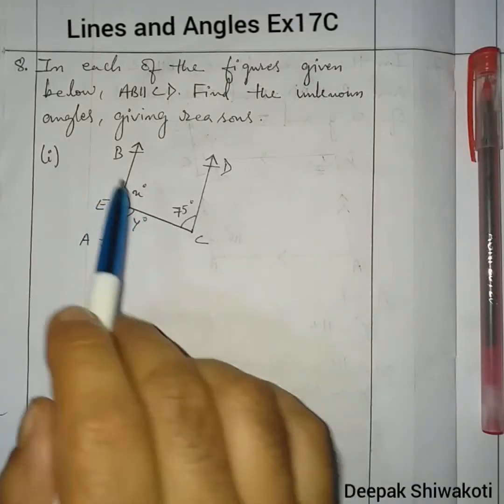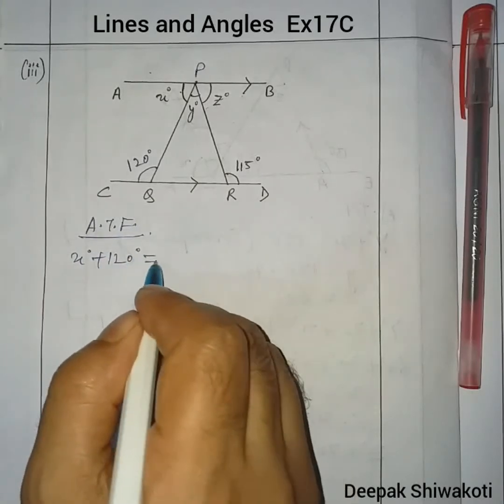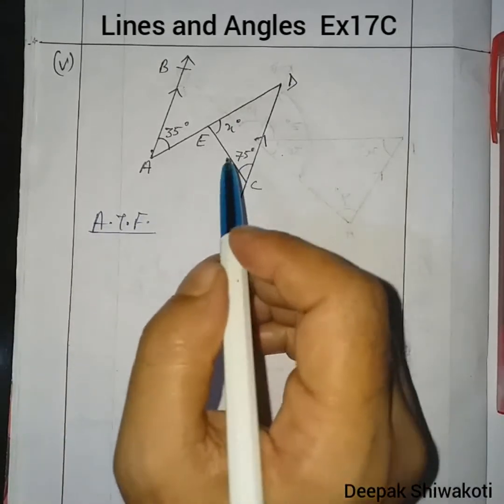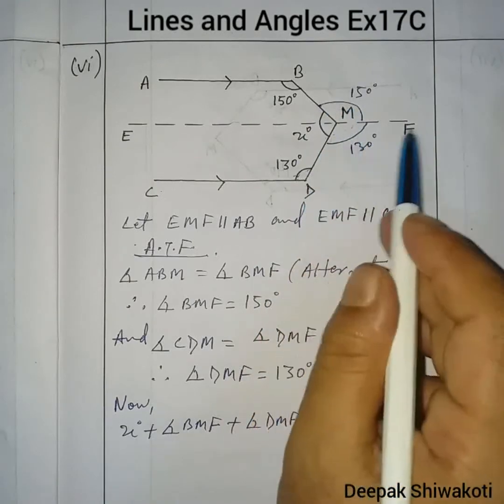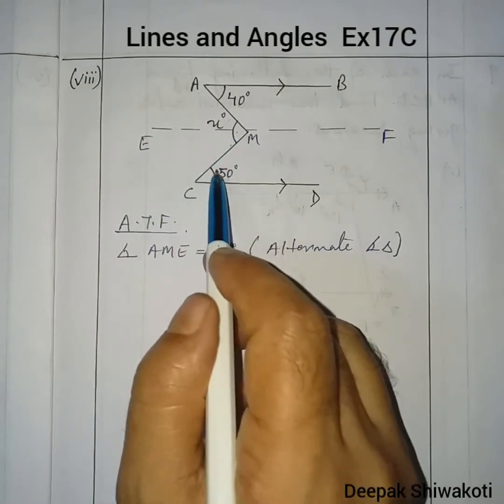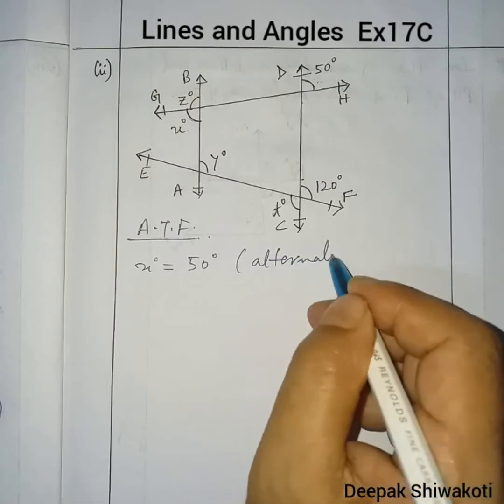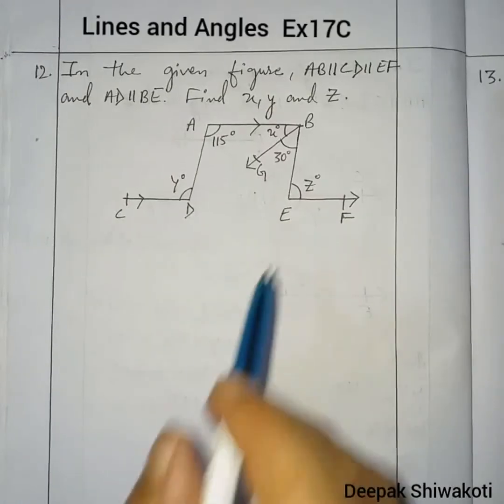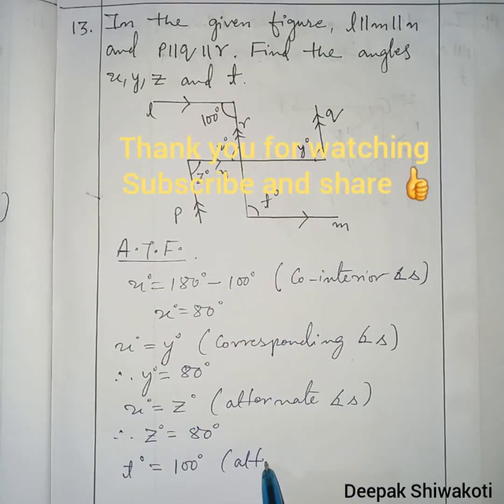ICSE Mathematics ||CLASS 7||LINES and Angles ||EXERCISE 17 C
Ex17 C Q8,9,10,11,12,13